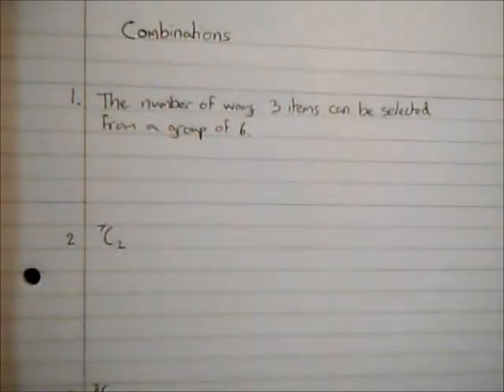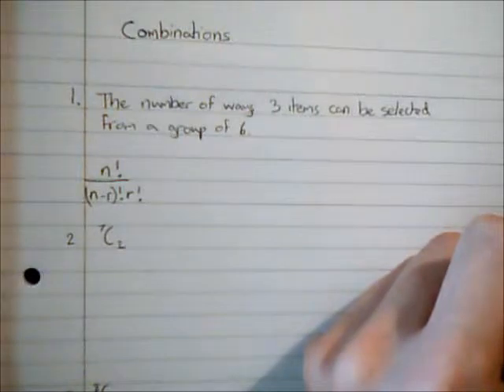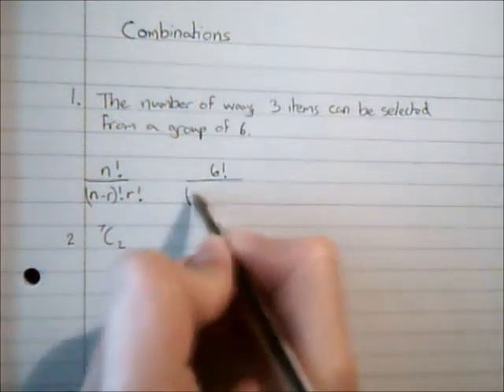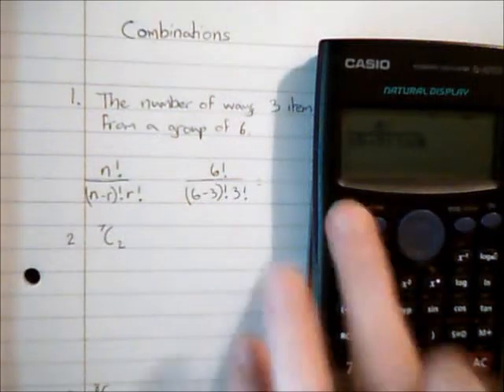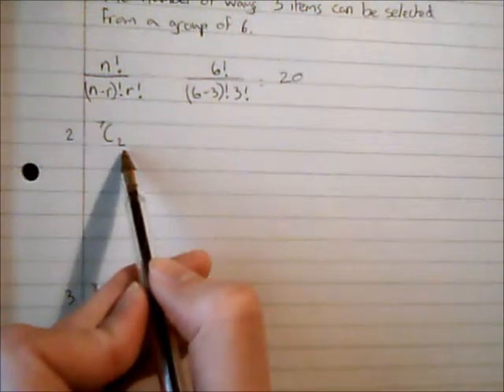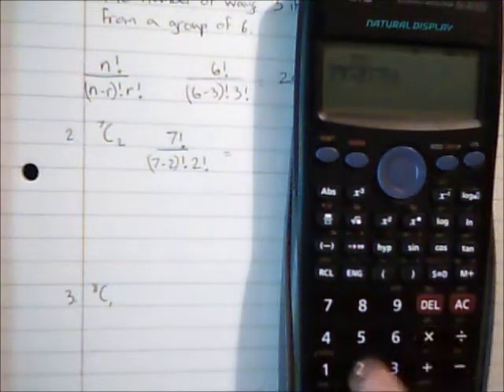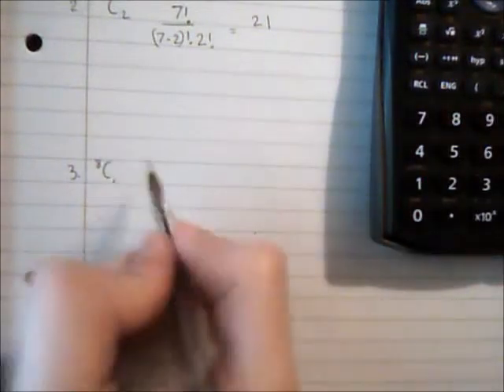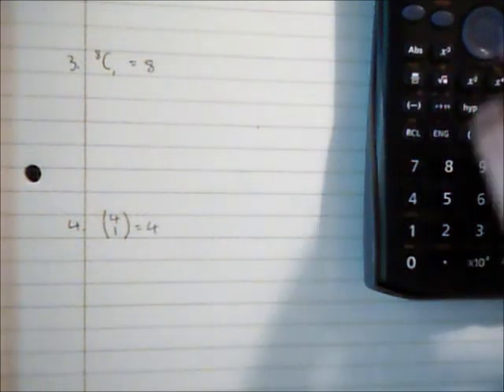Combinations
Video on how to find the number of combinations of selecting a given number of items from a group.